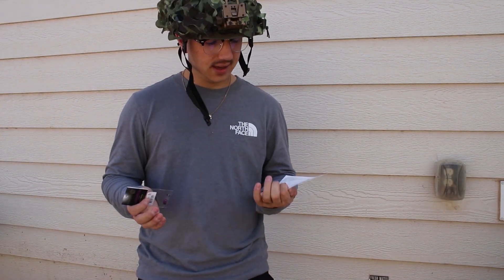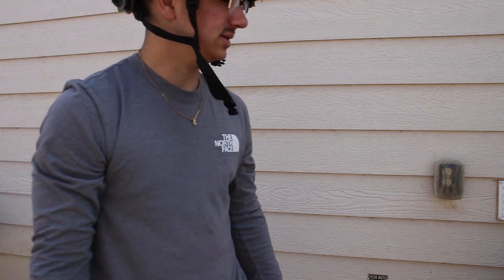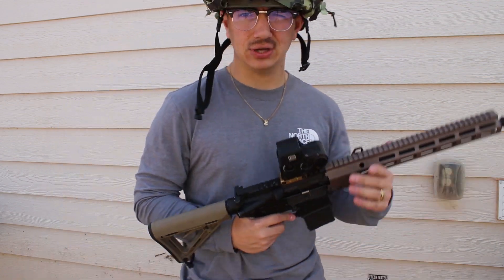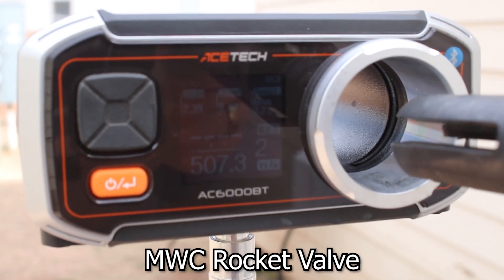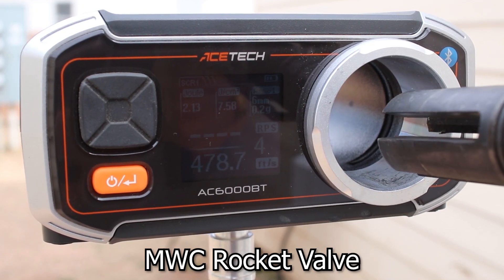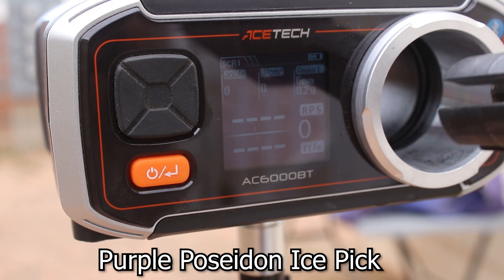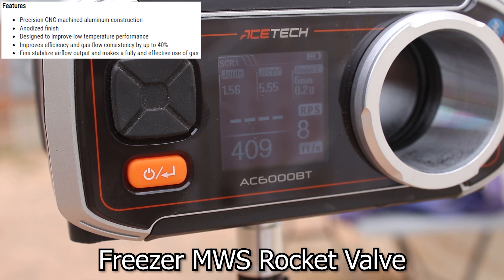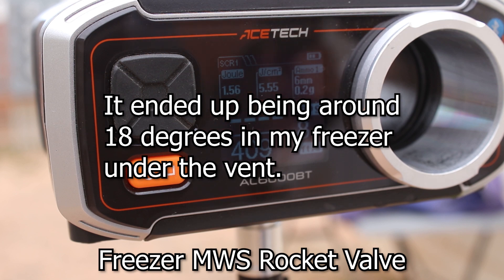Technical Discussion: MWC & Purple Ice Pick testing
Testing the MWC and the Purple Poseidon Ice Pick for science! I gotta get my flow down instead of saying uh or okay too many damn times.

Inner barrel length is 370mm which is why it was shooting hot, shouldve added that into the video. My b.